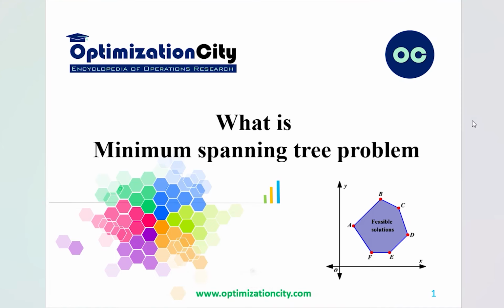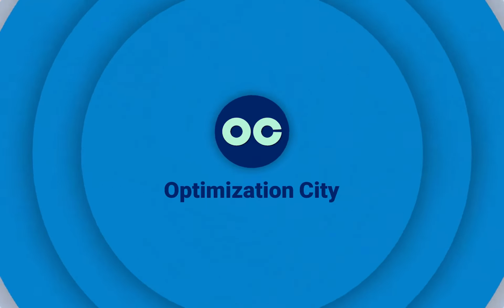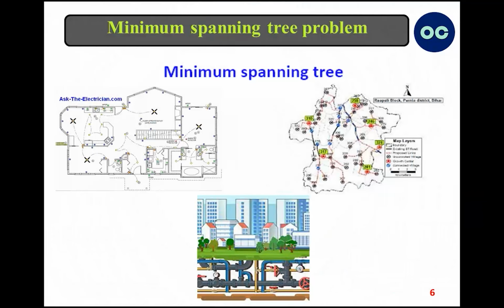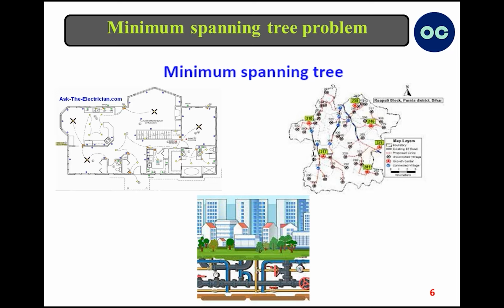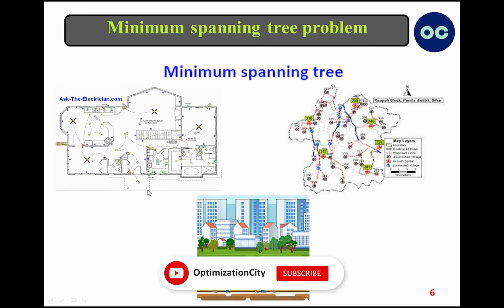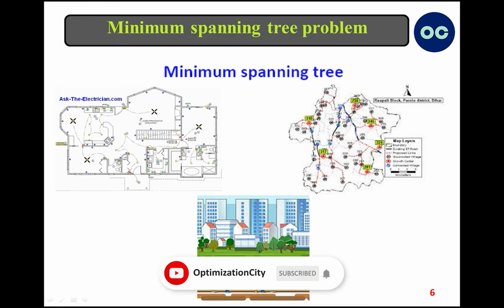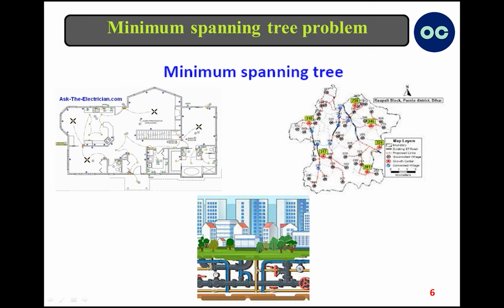What is the Minimum Spanning Tree Problem? Graph Optimization Explained!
Learn about the Minimum Spanning Tree (MST) problem in graph optimization! This video explores how MST helps connect nodes with the least total weight, explaining key algorithms like Kruskal’s and Prim’s with practical applications in network design, transportation, and clustering.